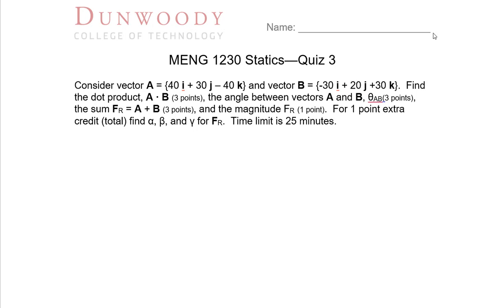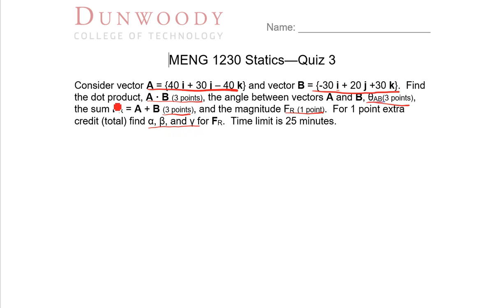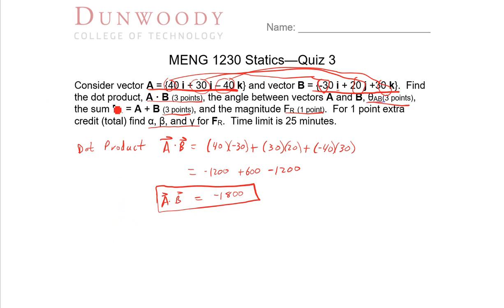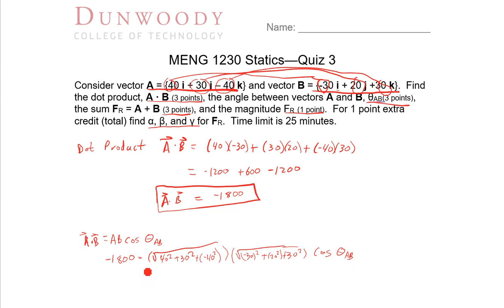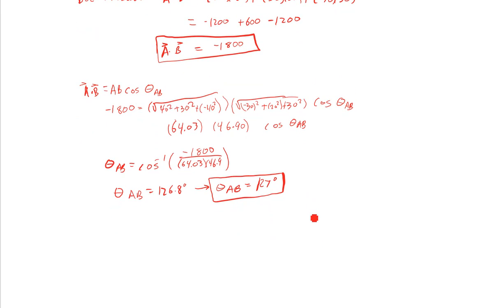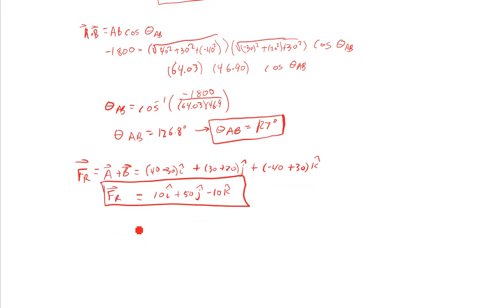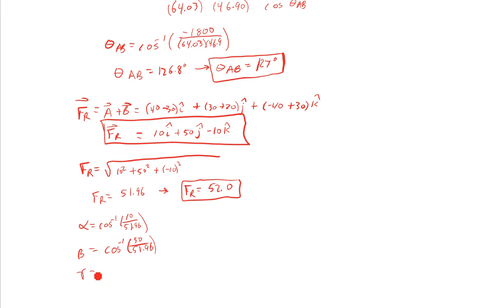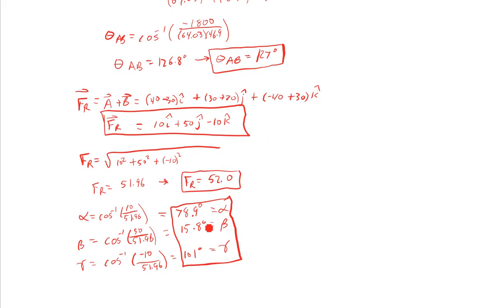MENG1230 Quiz 3 Solution Fall 2018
Vector dot product, finding the angle between two vectors, adding vectors in Cartesian Vector Notation, and finding coordinate direction angles.